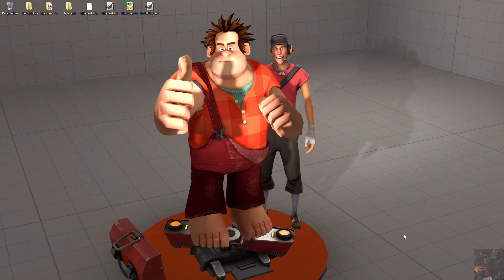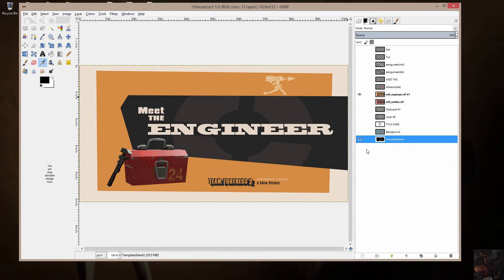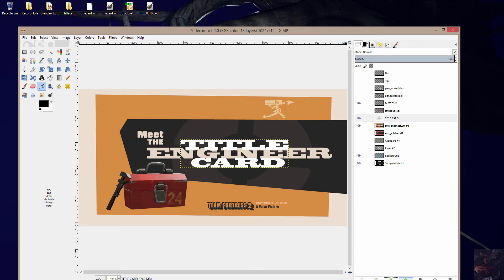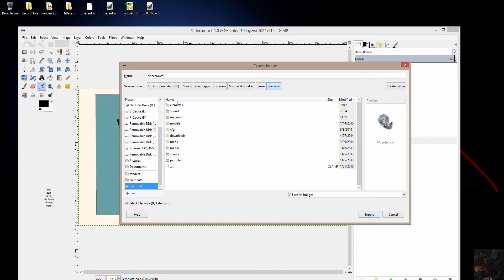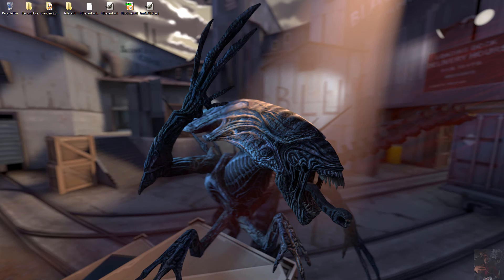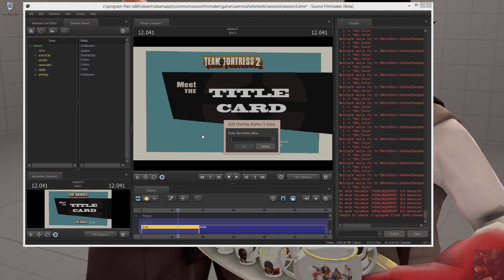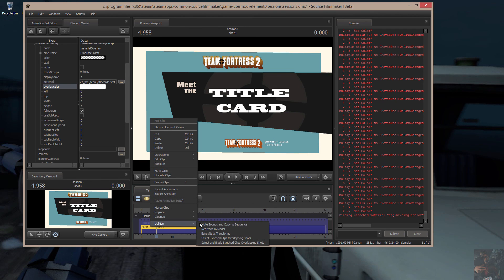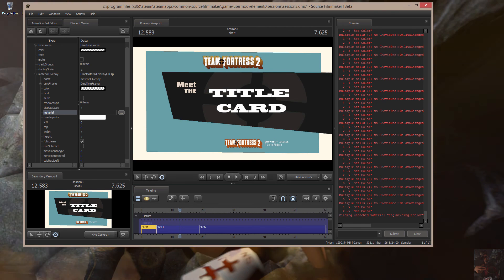SFM - Creating Meet The Team Type Title Cards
Quick tutorial showing step to create the Meet the Team type Title Cards for your videos.

Things required, an image editor that will let you work in layers such as GIMP or Photoshop.